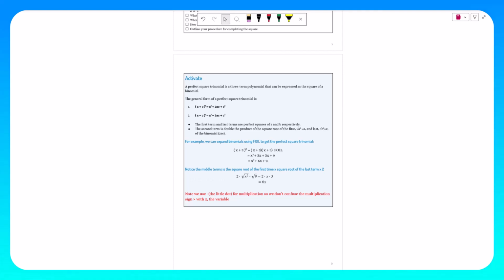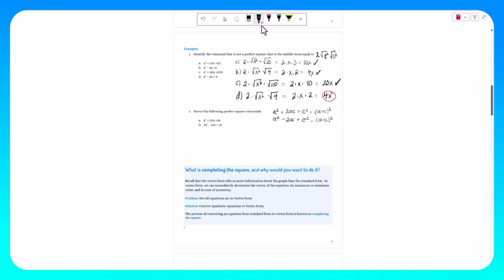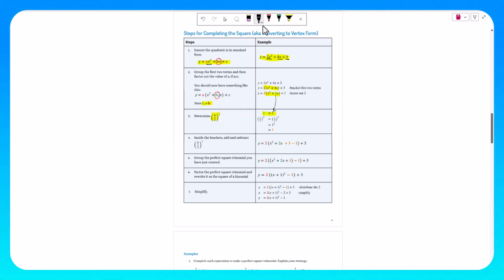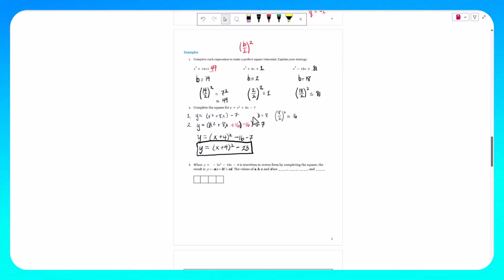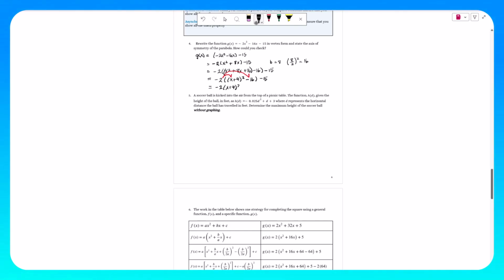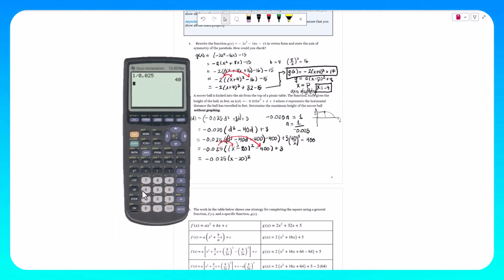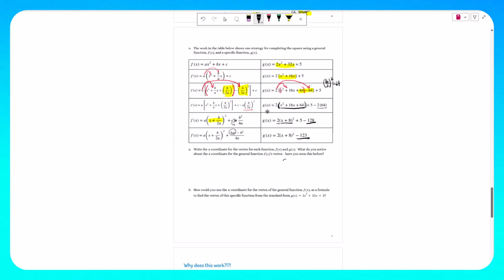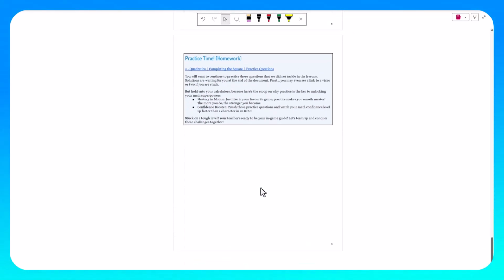Quadratics - Lesson 4 - Completing the Square